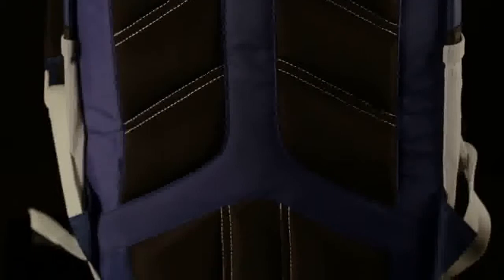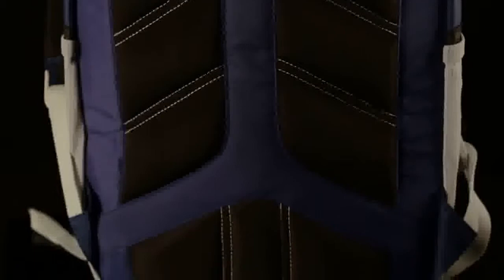Granite Gear Voyageurs - eBags.com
View this video featuring the Granite Gear Voyageurs product and shop other similar products on eBags.com. - Products featured in the video: 1 Granite Gear Voyageurs